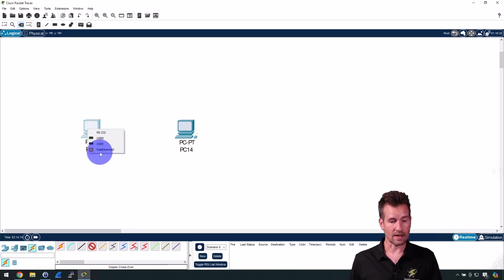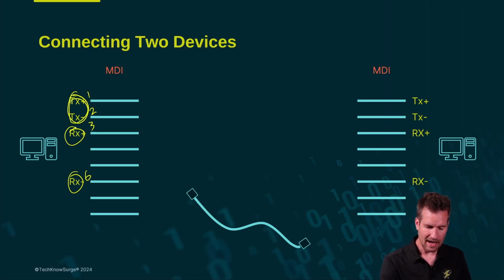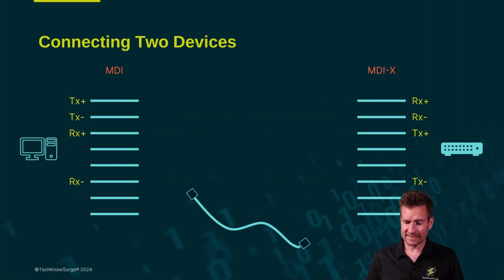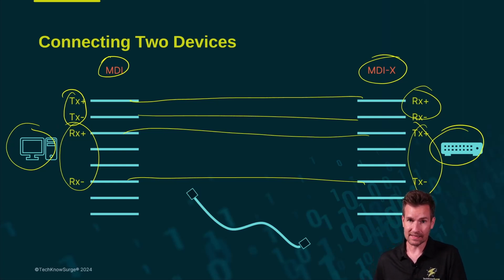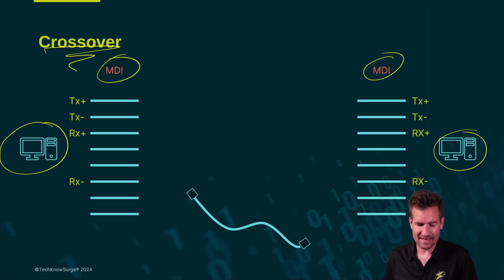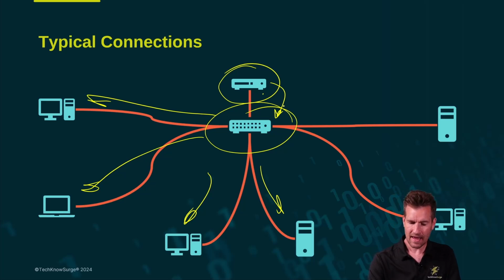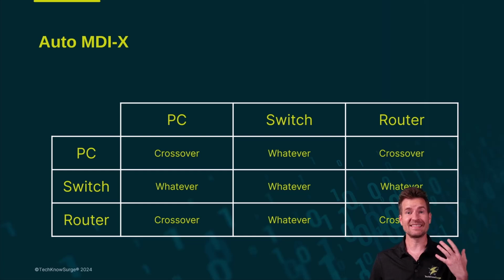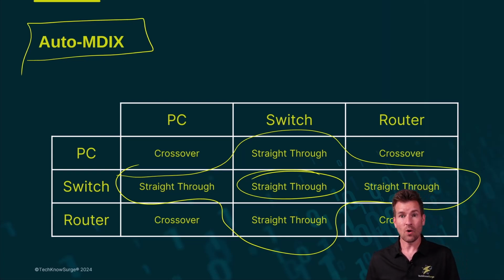Intro to Packet Tracer 1-8: Crossover Cables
👥 Understanding Crossover Cables: In this video, we’ll dive into the importance of crossover cables in networking, exploring when and why you might need to use them.

🔌 Connecting Devices: Watch as we demonstrate how to connect two PCs using both straight-through and crossover cables, highlighting the key differences between the two types.

💡 Local Area Network (LAN) Basics: Learn about the typical LAN setup, including routers, switches, and end devices, and how Ethernet conductors play a role in connectivity.

🔄 MDI vs. MDX Connections: Discover the concepts of MDI (Media Dependent Interface) and MDX (Media Dependent Interface Crossover) connections, and how they affect cable choice.

🛠️ When to Use Crossover Cables: We’ll break down a chart showing when to use crossover cables versus straight-through cables, clarifying common networking scenarios.

📈 Enhance Your Networking Skills: Equip yourself with practical knowledge to make informed decisions on cable types for your networking setups.